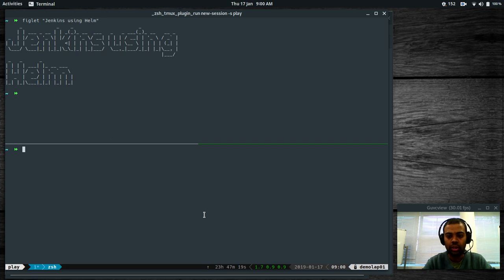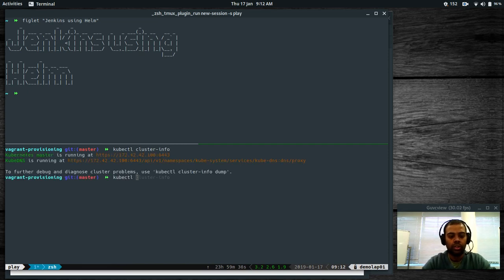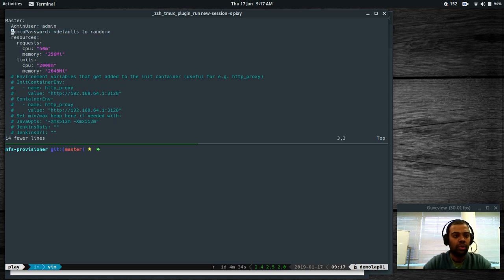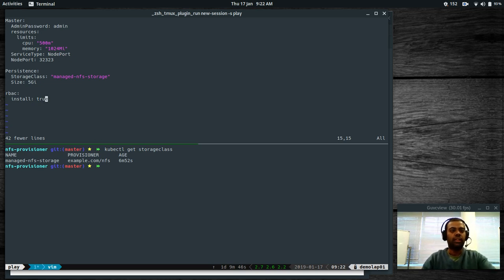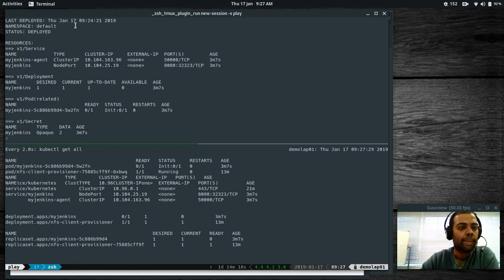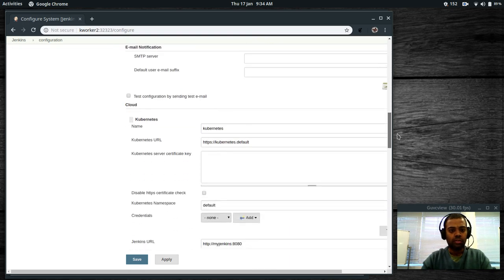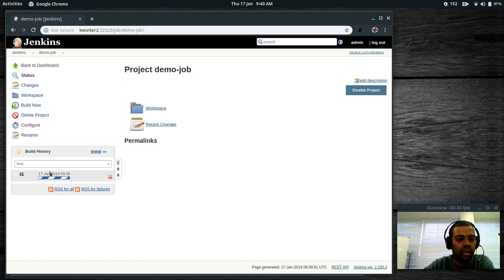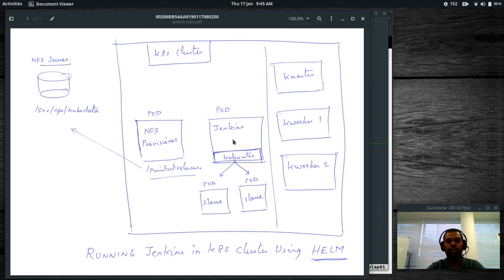[ Kube 25 ] Running Jenkins in Kubernetes Cluster using Helm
In this video, I will show how you can use helm to deploy Jenkins in your Kubernetes cluster.

Thanks,
Venkat